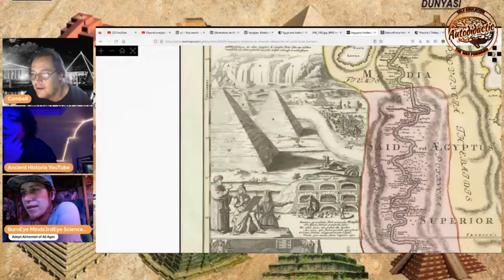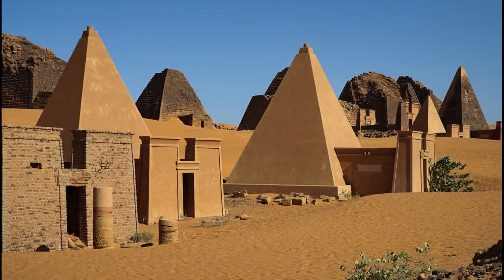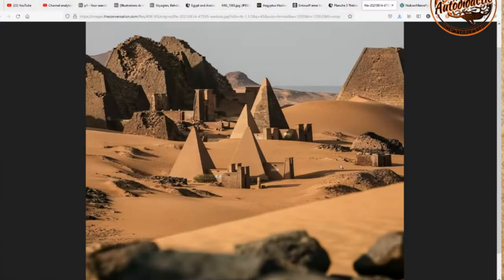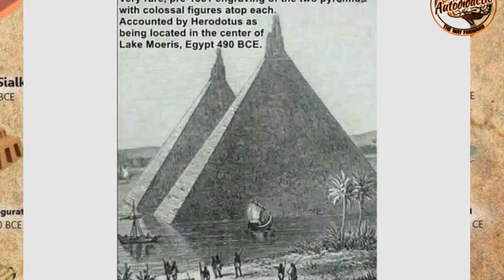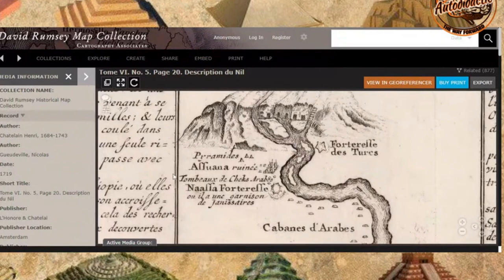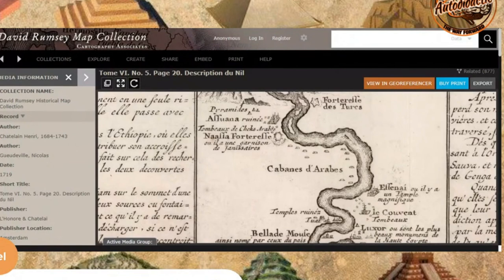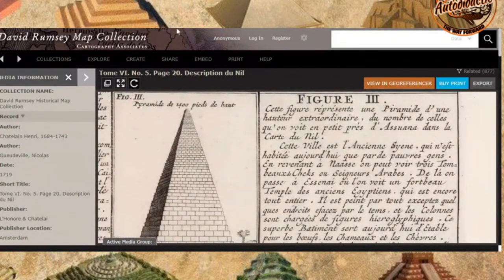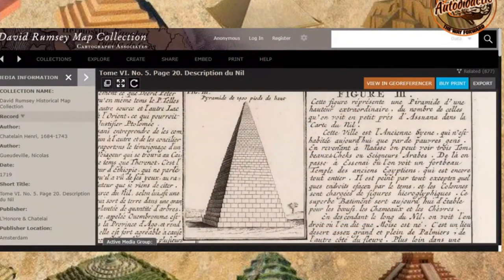Pyramid Deception, The Largest Pyramids Were Not at Giza - w/ Ancient Historia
Contact Cambell
Postal Address
Cambell Purvis

bc1qhmdc30e6prw5pkj3zpl666qmt45y6aasgjpyhe

Links